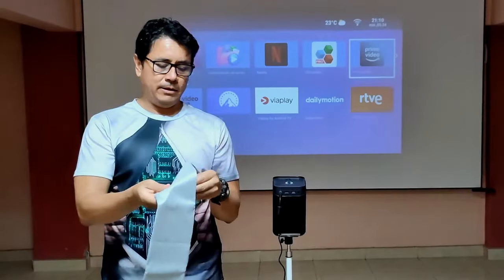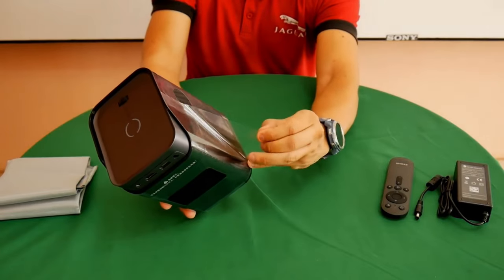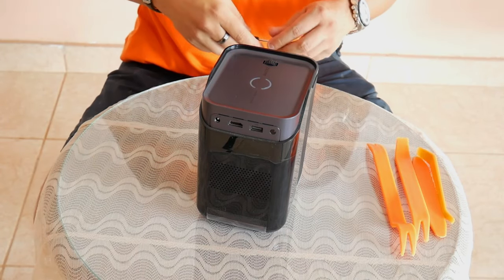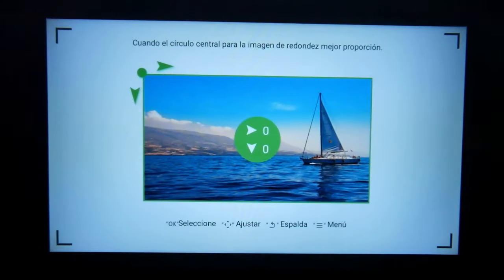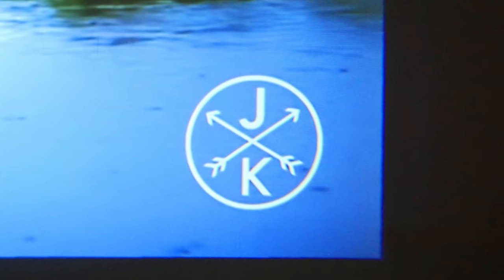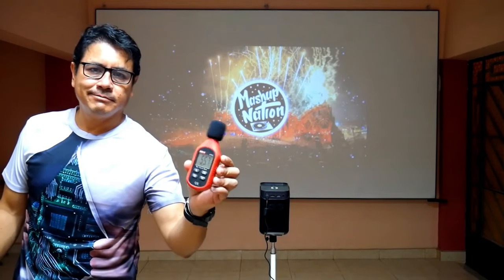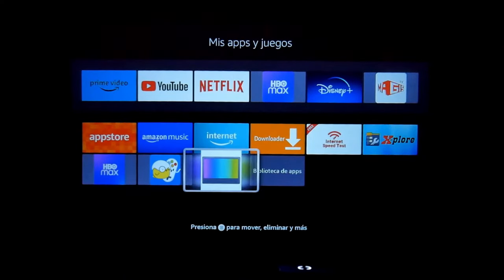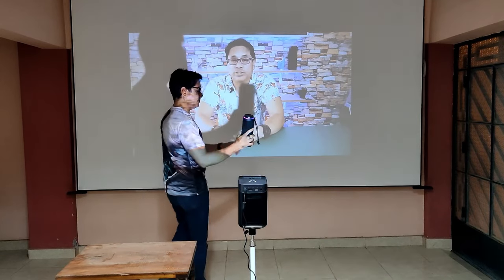New ZEEMR D1 PRO, Excellent projector with good sound! 🔊🎶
ZEEMR D1 PRO Projector, Cost-effective projector with great sound!